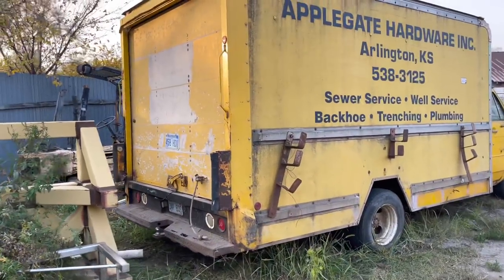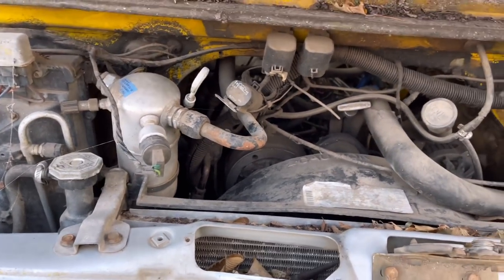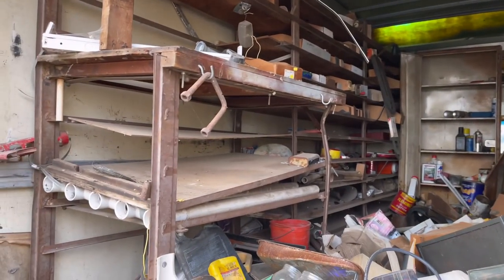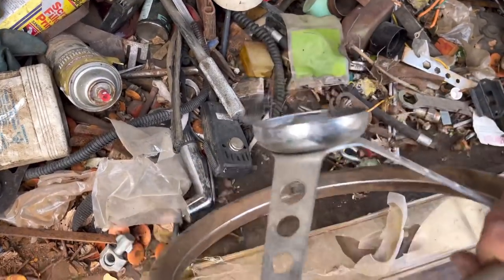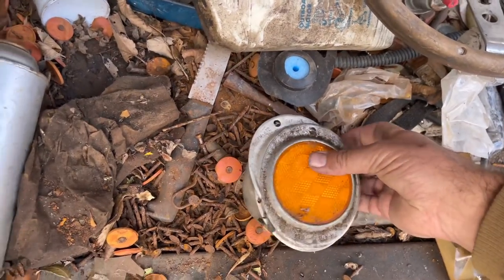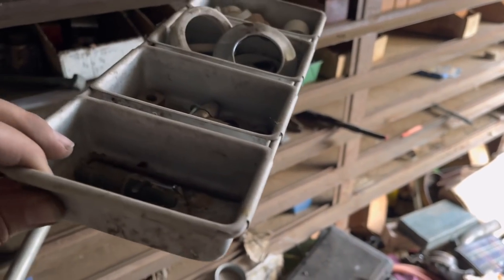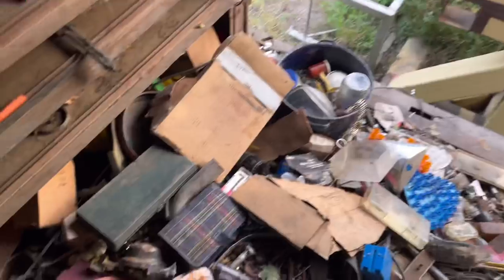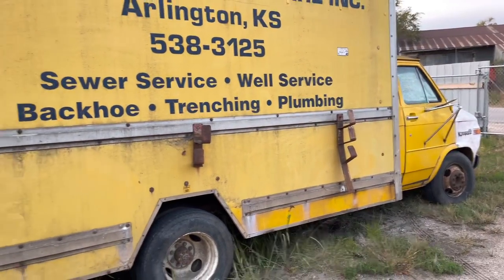Digging For Junkyard Treasure In A Scrap Mystery Box Van: What’s Inside?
. Sometimes you find gold, sometimes you find treasure, sometimes you find rusty junk. Let’s see what’s in this one!

I now have Adventures Made From Scratch merch!

About Adventures Made From Scratch: I’m just a regular guy who likes to find adventure in day to day life. We may not be able to go travel the world, but there are plenty of opportunities at our door step. I do a mix of vintage car stuff, scrapyard stuff, nature hiking, and who knows what else?!? Come with me as I take you along for a ride in my world! My 2nd Channel